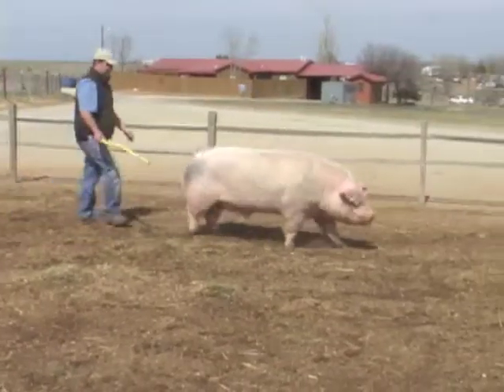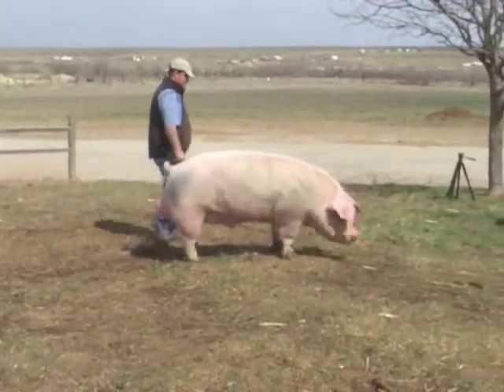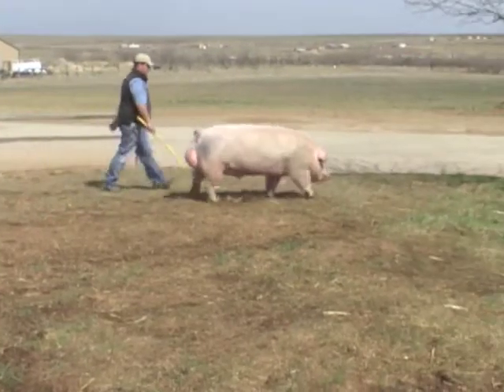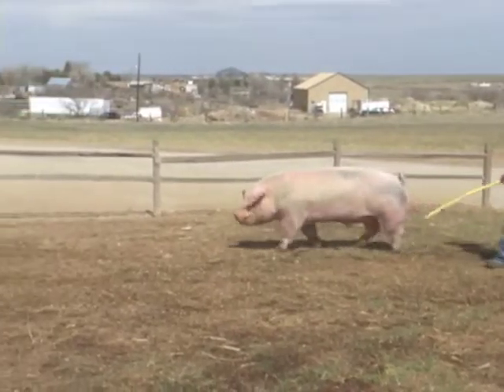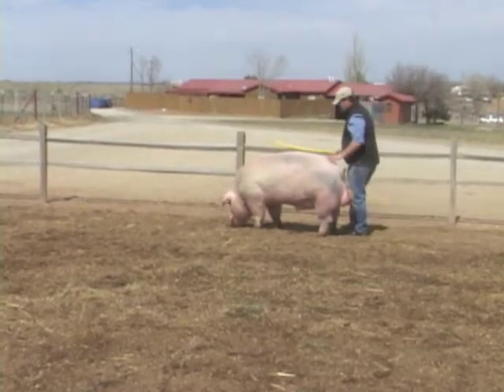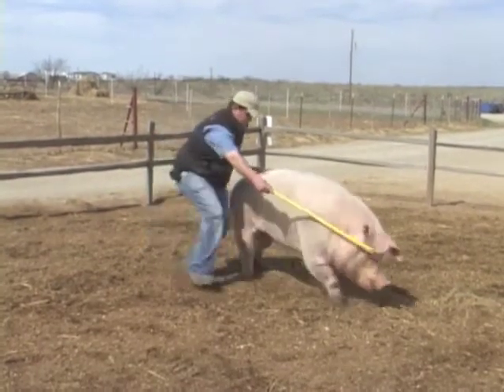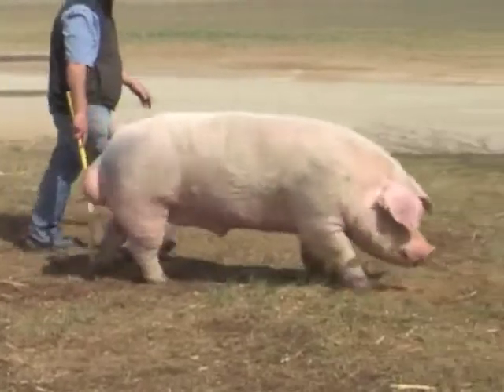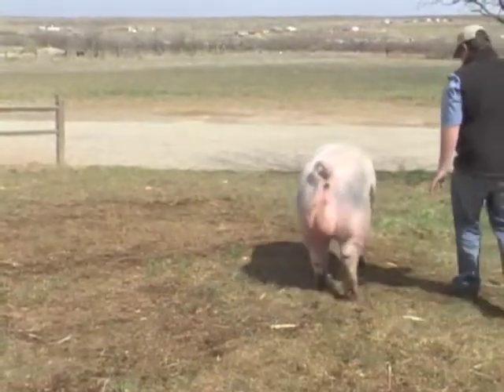Second Hand Smoke